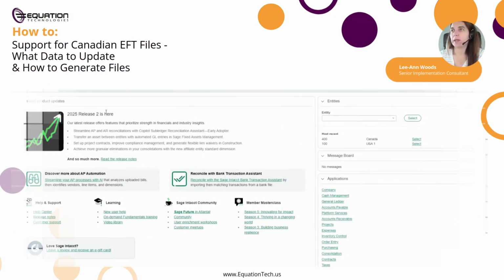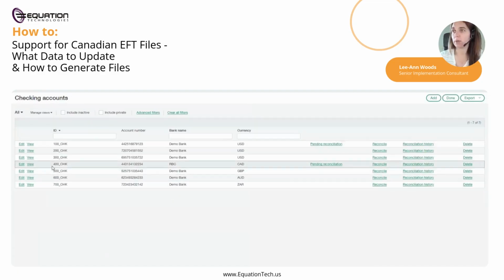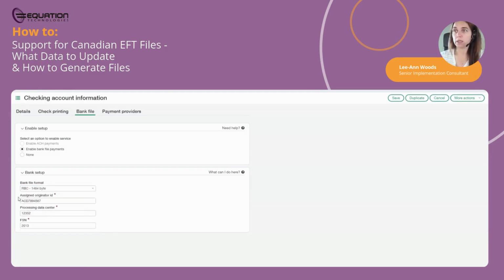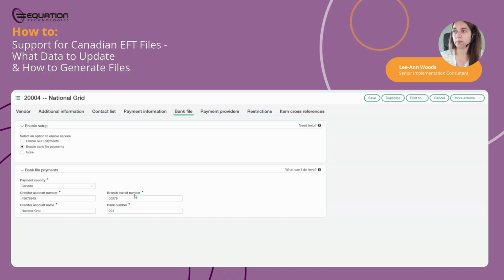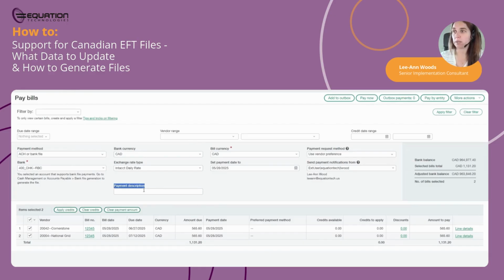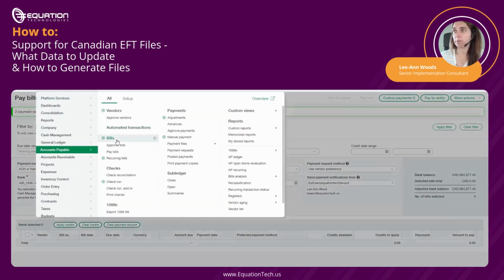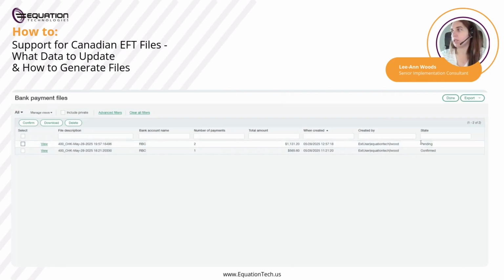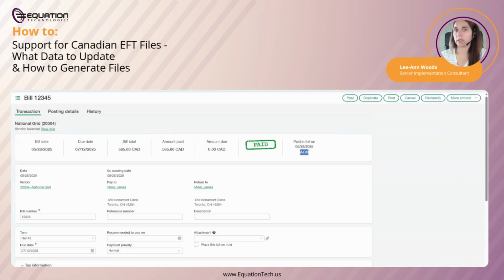Support for Canadian EFT Files in Sage Intacct: What Data to Update & How to Generate Files